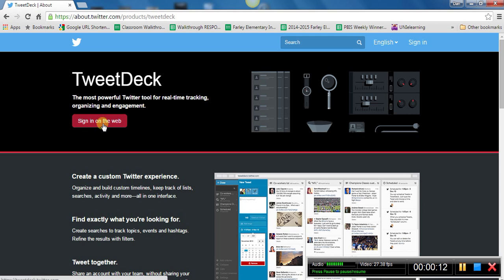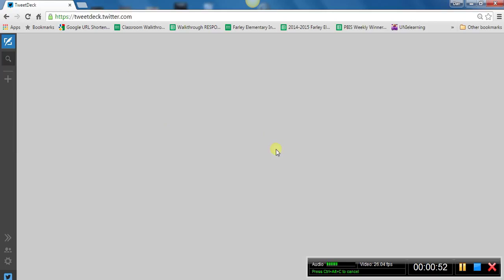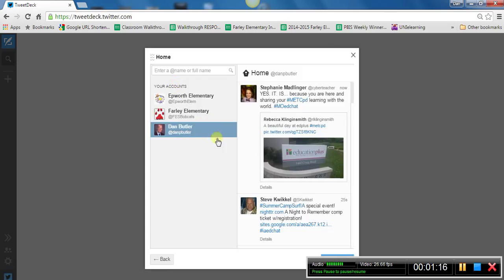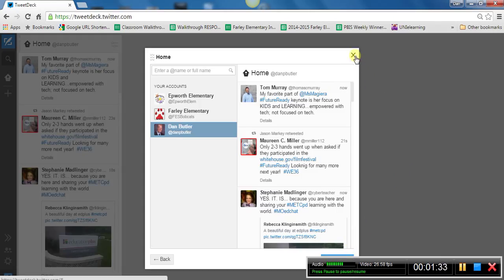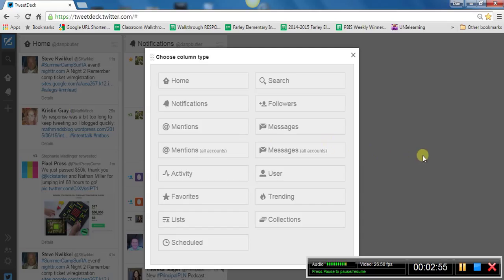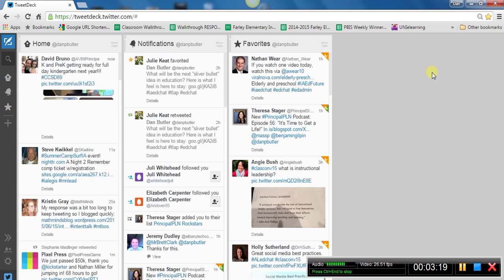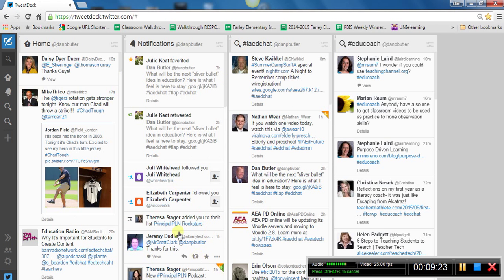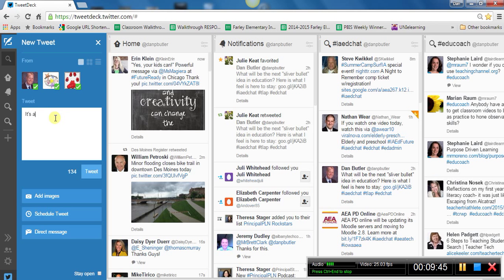Intro to Tweetdeck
This video shows the basic column features of Tweedeck to organize and maximize the power of Twitter.